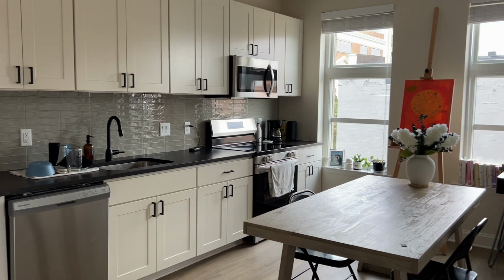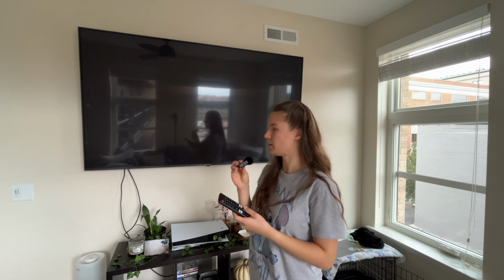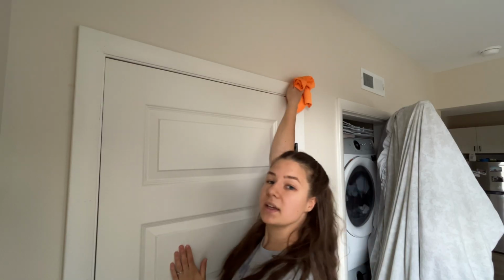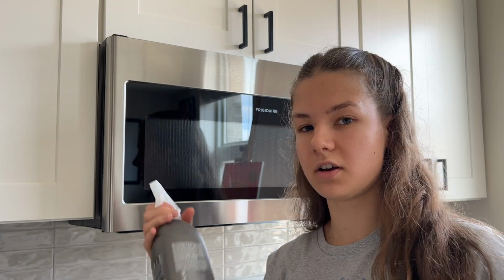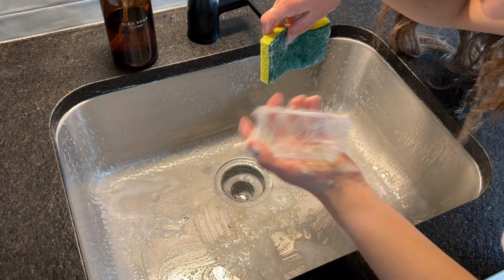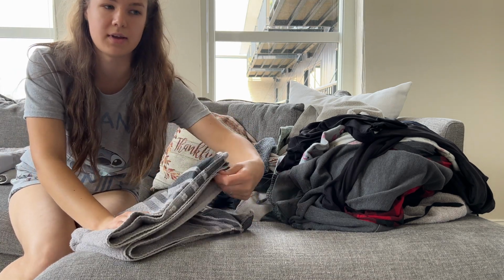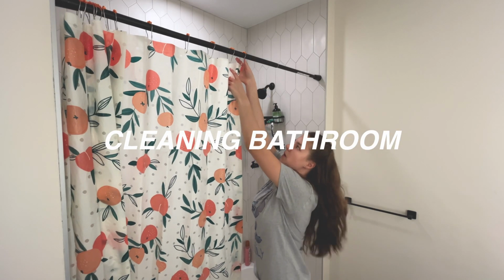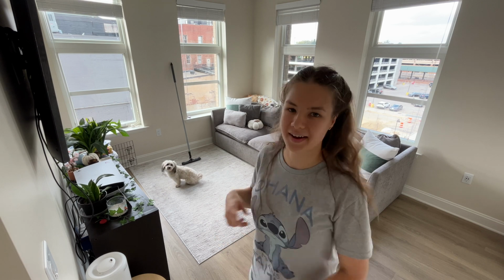*extreme* FALL DEEP CLEAN + RESET | October cleaning motivation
M u s i c   u s e d   i n   t h i s   v i d e o :

00:00 Intro
01:39 Laundry
03:47 Living room/Bedroom clean
05:15 Kitchen clean
10:57 Folding clothes
13:48 Bathroom clean
15:50 Floors + Suki's nails
16:39 All done!